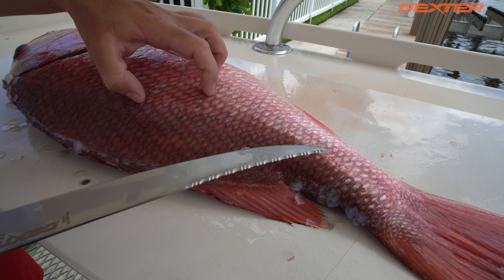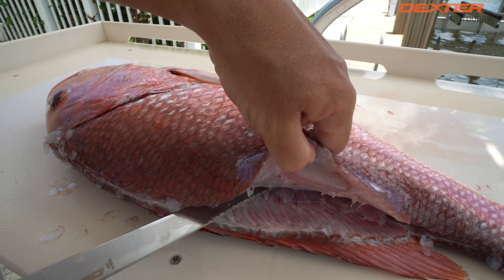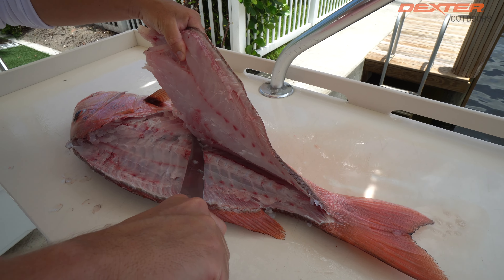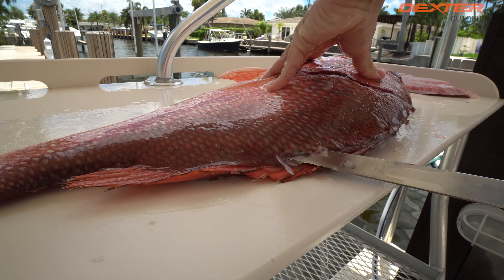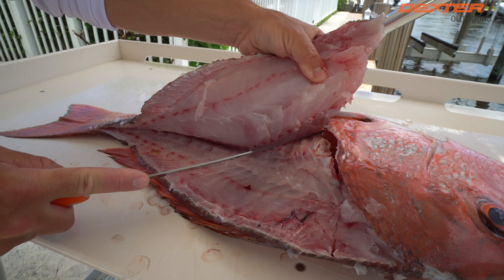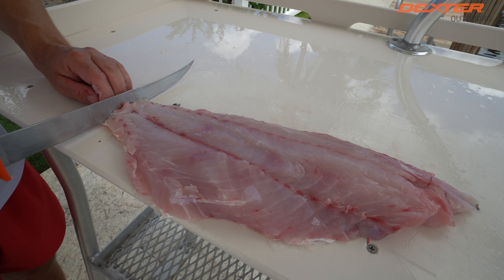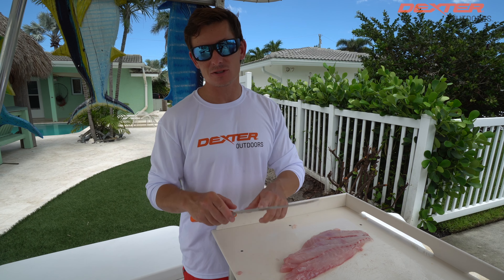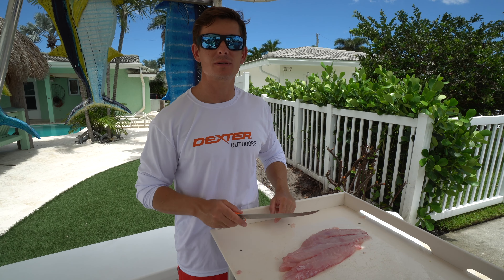BEST Way to Fillet American Red Snapper (Dextreme)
In this video we show you how to fillet an American red snapper. These fish can be found in the Gulf of Mexico and the southeastern continental U.S. They are hard fighters and make for delicious tablefare.